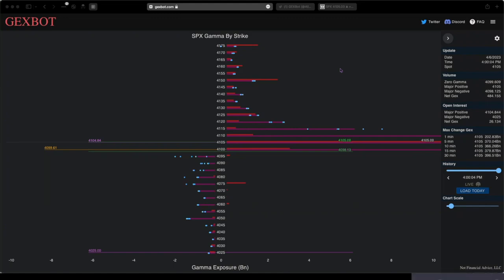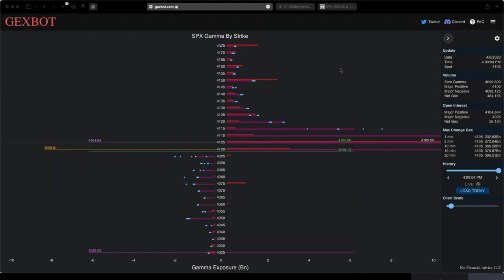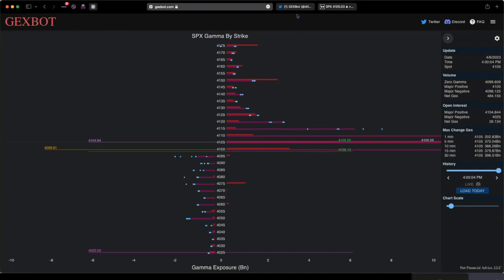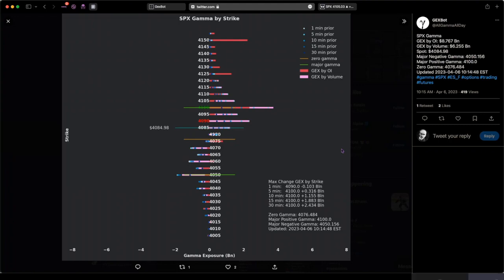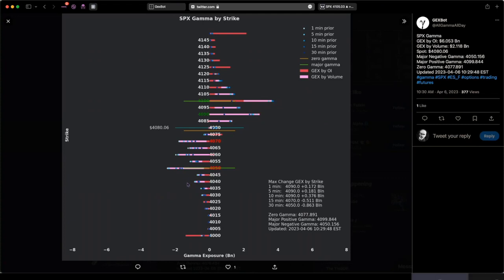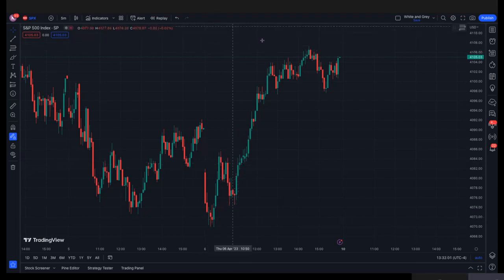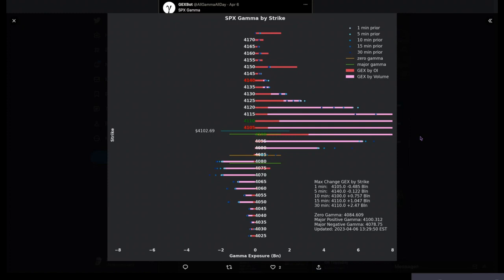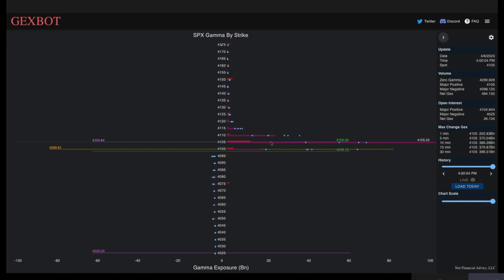Gexbot Special Feature (Part 2): Who made it?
Interview with Jass, the creator of GEXBOT.  How does he read live GEX by volume?

Chapters:

00:00 How to read GEXBOT
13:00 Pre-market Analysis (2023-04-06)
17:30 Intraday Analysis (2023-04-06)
35:20 Market Close Analysis (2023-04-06)
41:25 Upcoming GEXBOT Features

Gexbot: @AllGammaAllDay
John Kirby: @flowisdiscrete

I. Risk Disclosure
Derivatives trading, including Futures and forex trading contain substantial risk and is not for every investor. An investor could potentially lose all or more than the initial investment. Risk capital is money that can be lost without jeopardizing ones' financial security or life style. Only risk capital should be used for trading and only those with sufficient risk capital should consider trading. Past performance is not necessarily indicative of future results.
II. Hypothetical Performance
Hypothetical performance results have many inherent limitations. No representation is being made that any account will achieve profits or losses similar to those shown; there are frequently sharp differences between hypothetical performance results and actual results. Hypothetical trading does not involve financial risk and cannot completely account for the impact of financial risk in actual trading. The ability to withstand losses or adhere to a trading program despite losses are material points which can adversely affect actual trading results. There are numerous other factors related to the markets in general or to the implementation of any specific trading program which cannot be fully accounted for in the preparation of hypothetical performance results.
III. General Information
Any reliance you place on such information is strictly at your own risk. Our data is presumed but not guaranteed to be accurate, and our algorithms provide a reasonable but not exact picture of market conditions. We are not liable for any losses arising from use of this website. We do not provide "signals" nor indicate where trades should be entered. Investment decisions should be based on various information sources, of which our data is only a subset. We are not responsible for customer trades or service outages. Subscriptions are for personal use only.
IV. Data Storage
V. Cookies and Data Agreements
We don't sell your data. Cookies are used for user experience and credentialing only. No third-party marketing agreements exist. Professional traders may incur additional exchange fees.
VI. Live Trade Room Disclosure
Our Discord Server welcomes users to interact with our community. Advertising other services is prohibited. Presentations are educational only; all trades presented are hypothetical and should not be expected to be replicated in live trading.
VII. Testimonial Disclosure
Testimonials may not be representative of other clients and do not guarantee future performance or success.
VIII. Refunds and Renewal
Monthly and yearly subscriptions are non-refundable and auto-renew. Cancel 24 hours before renewal to prevent charges. For service discontinuation, yearly subscriptions may be refunded pro-rata.